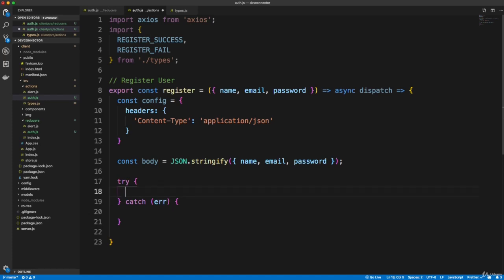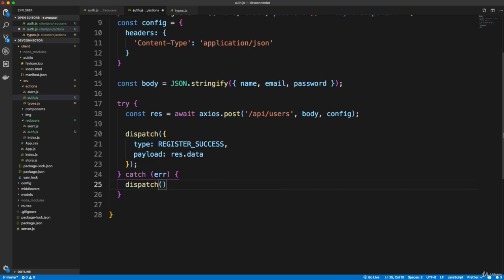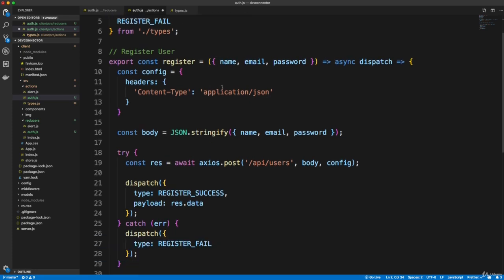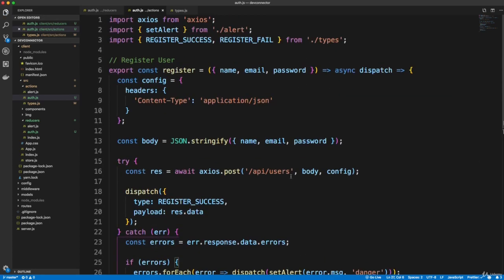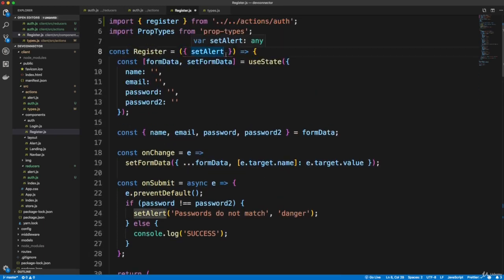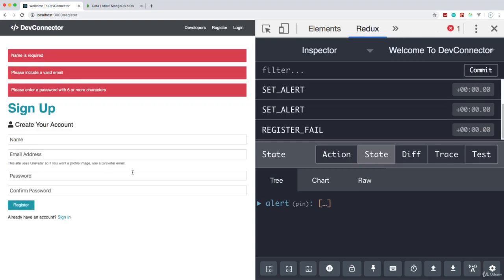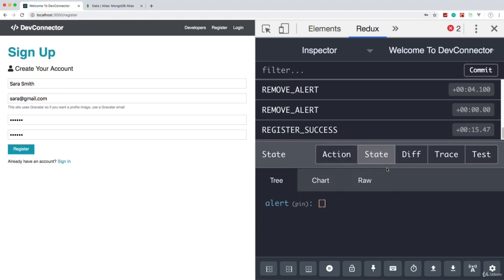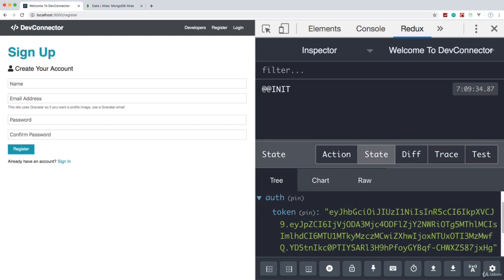040 Auth Reducer Register Action Part-2